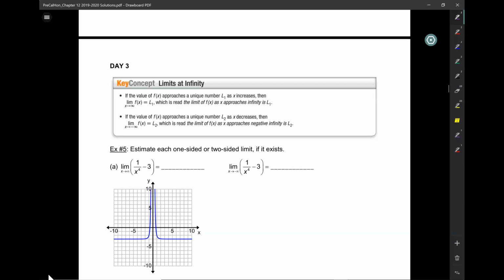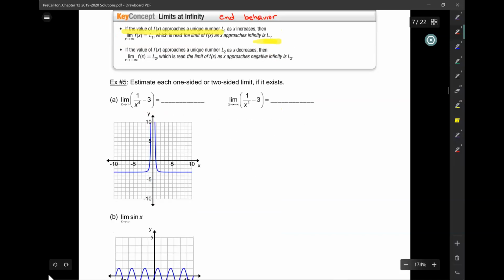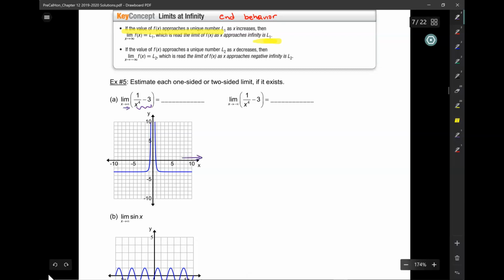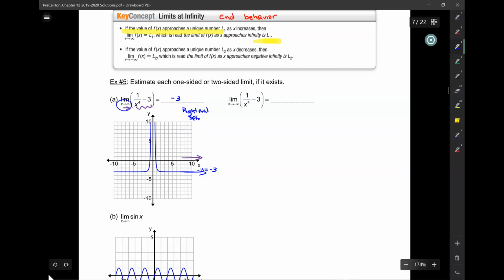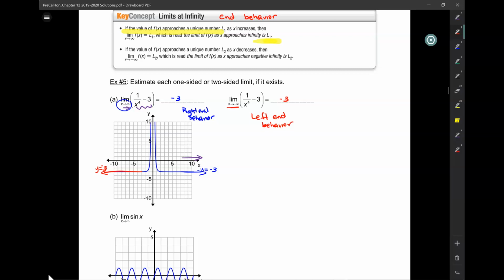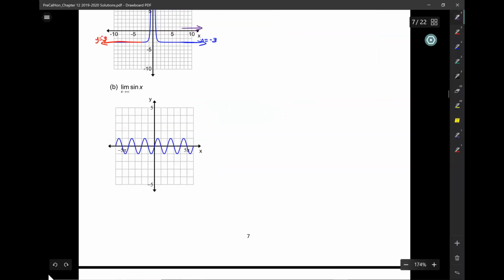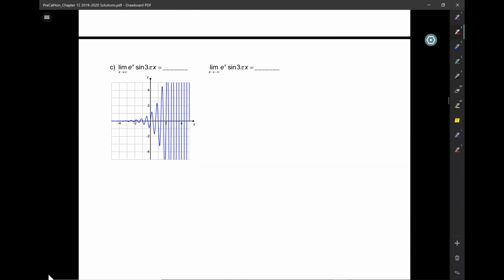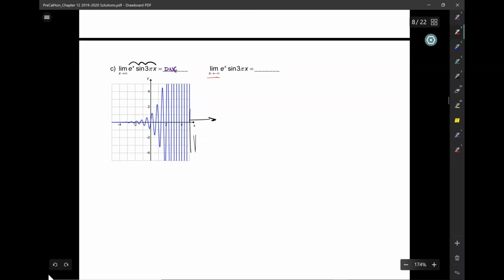Precalc Hon 12.1 Day 3